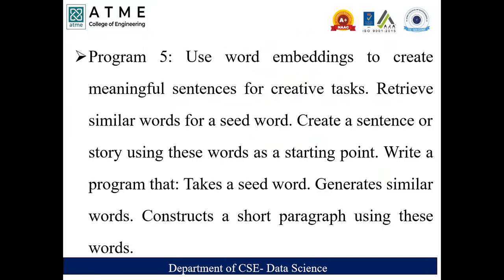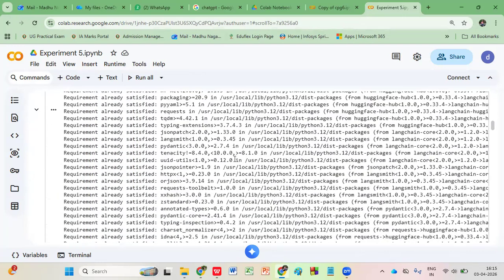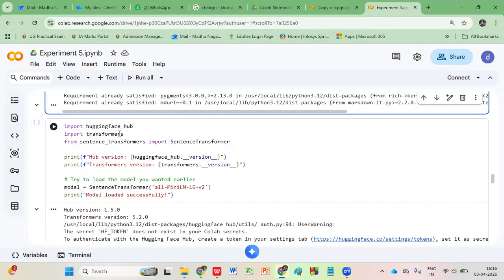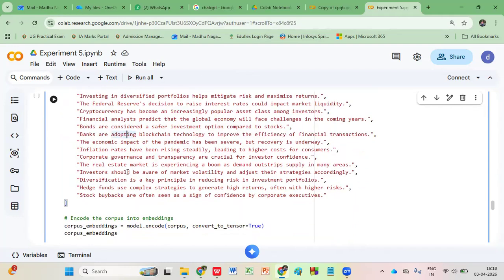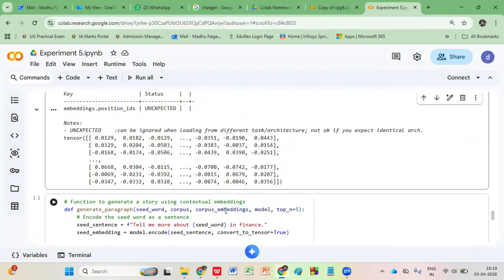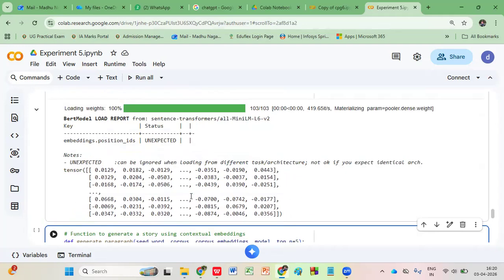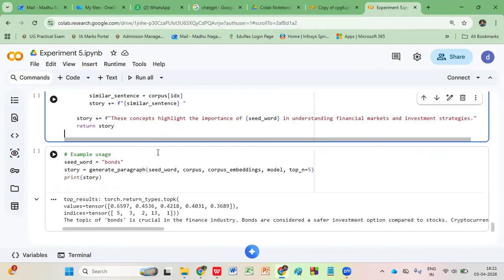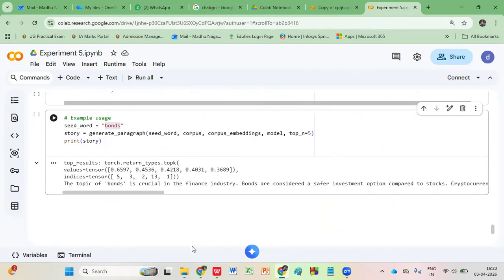Generative AI Lab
Generative AI lab program4 by Prof. Madhu Nagaraj